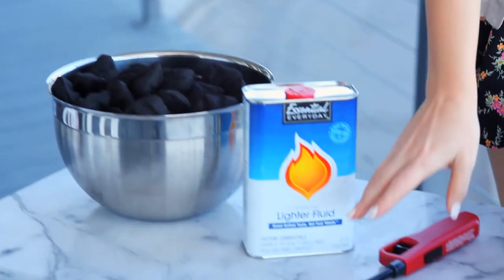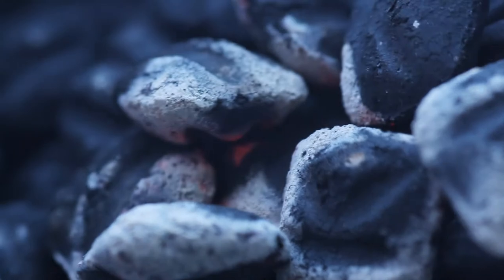How to Build a Charcoal Grill // 10 Second Living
Learn how to build a charcoal grill!